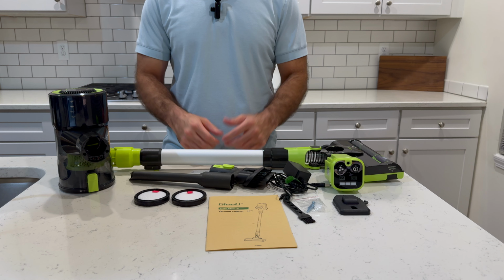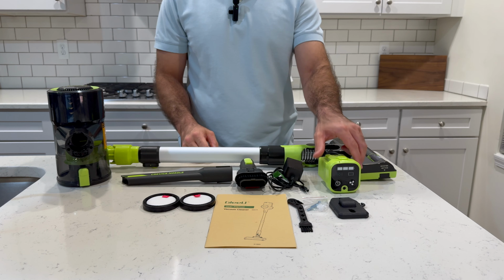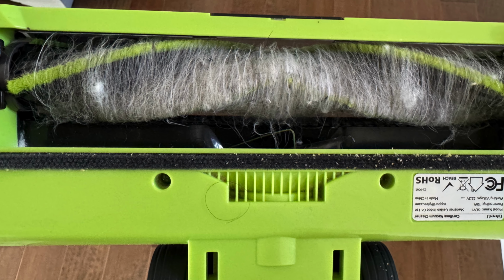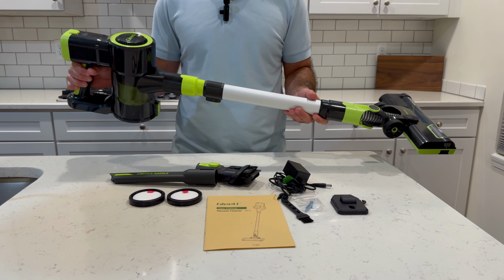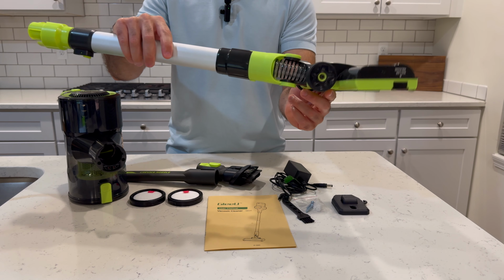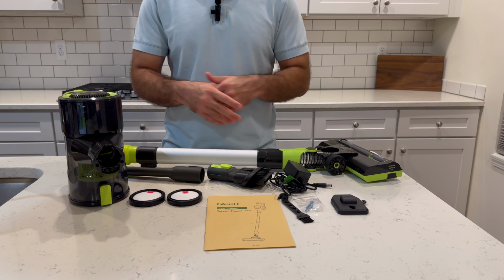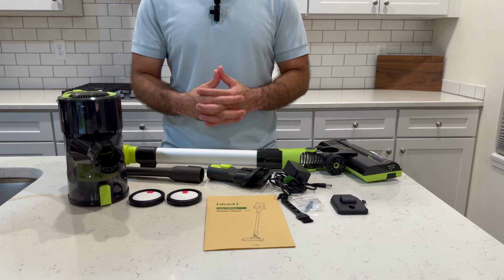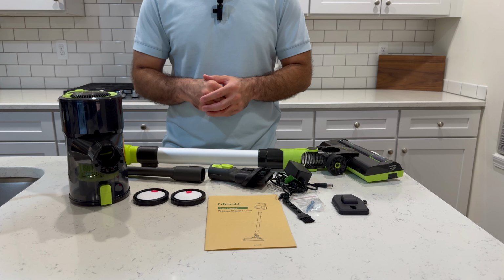GleeU GEV1 Review - Great Value For A Good Vacuum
The GleeU GEV1 retails for under $110. For that you get a good vacuum with lots of accessories, HEPA filtration, and a removable battery. At this price, the GEV1 can do a lot.